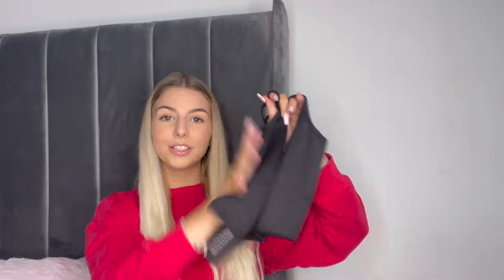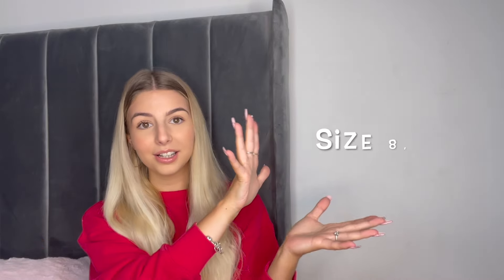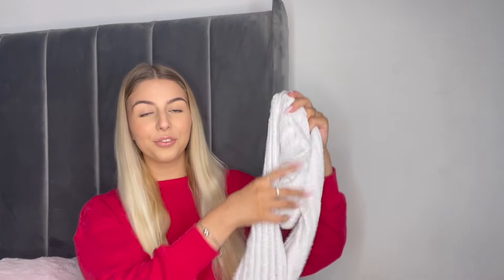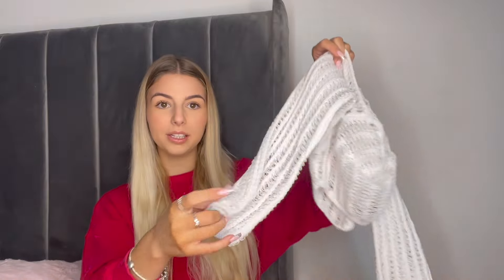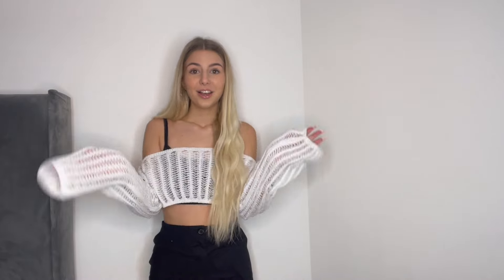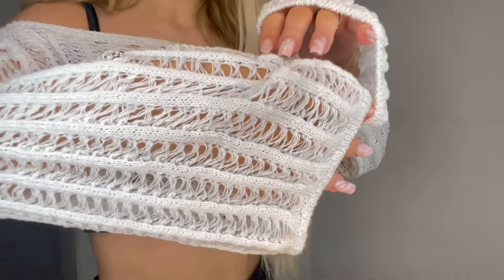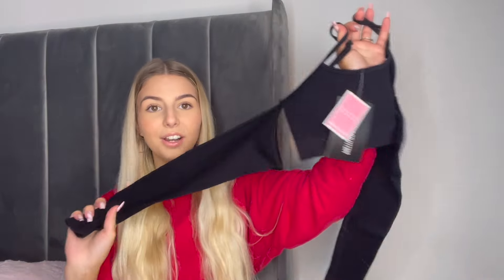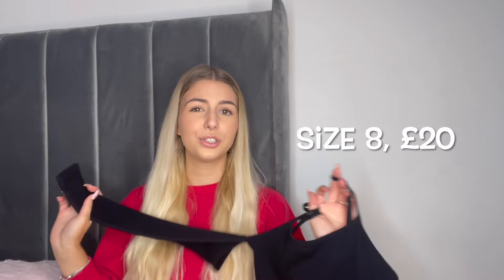PRETTYLITTLETHING TRY ON HAUL !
Prettylittlething try on haull because it’s been a whilee x
I’ve picked up a few bits and bobs so hopefully there’s something you like in this haul x
Hope you enjoyy 🤍
PLEASE IGNORE FUZZINESS NOT SURE WHAT HAPPENED!

Links to all items shown in video x